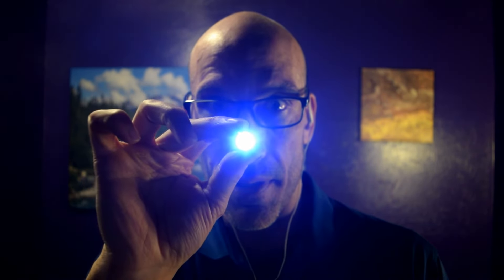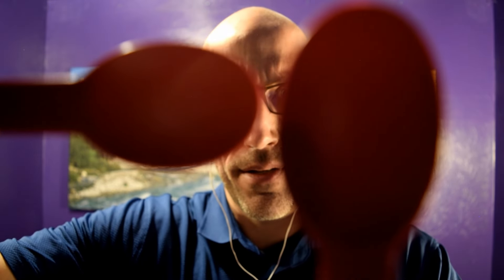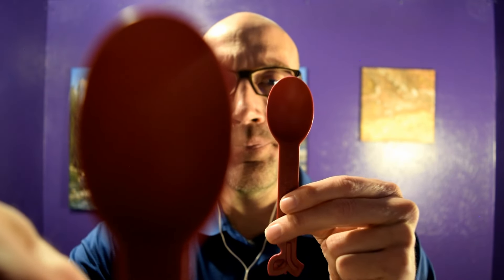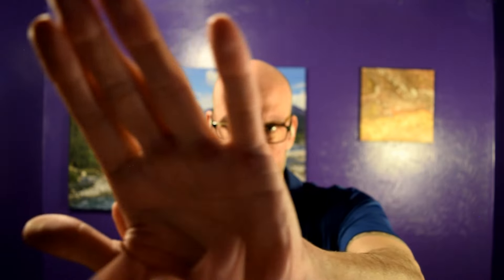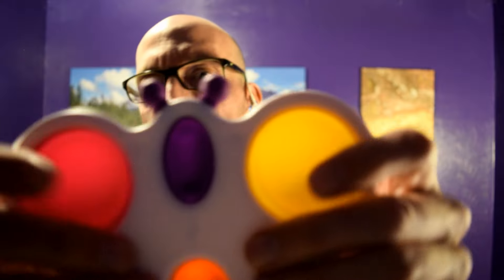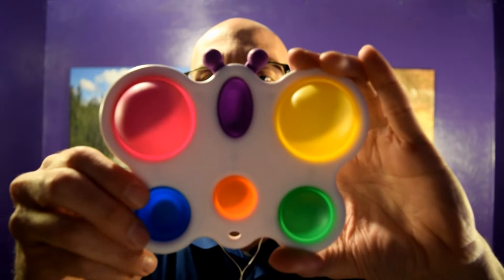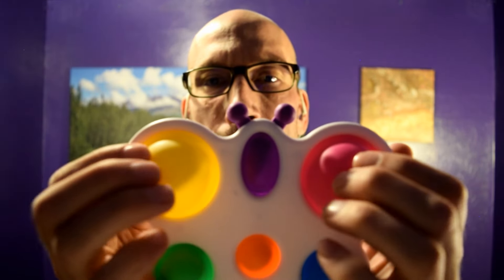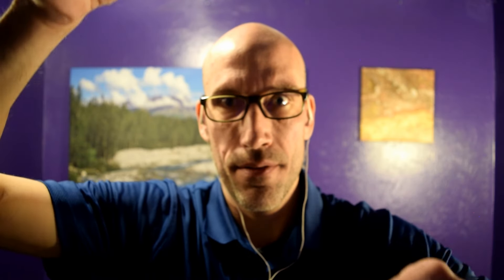ASMR Doctor Roleplay (Eye Exam, Ear Exam, ASMR for Sleep)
ASMR Doctor Roleplay (Eye Exam, Ear Exam, ASMR for Sleep). Neck massage, scalp rub, ear cleaning, water sounds, brushing sounds, tapping. ASMR to help you relax and sleep. Soft male whispers ASMR. Dr. Meridian ASMR. Migraine Relief.